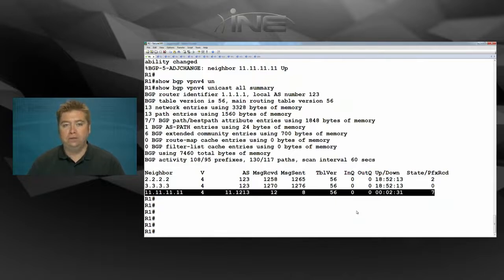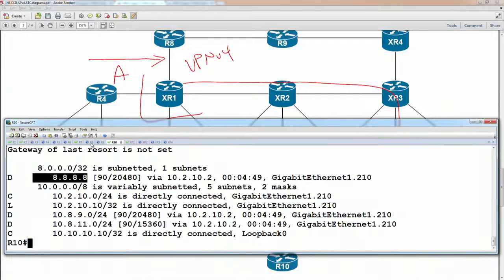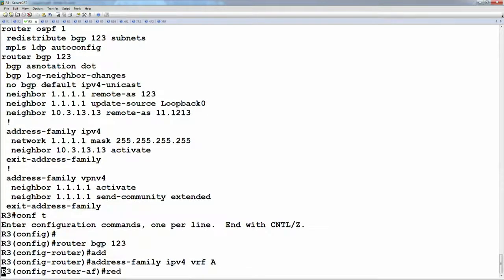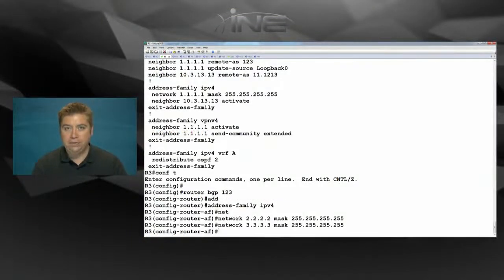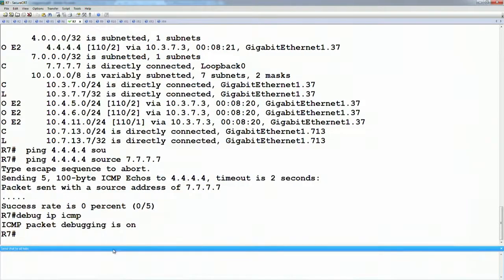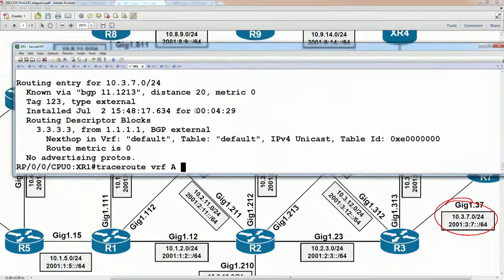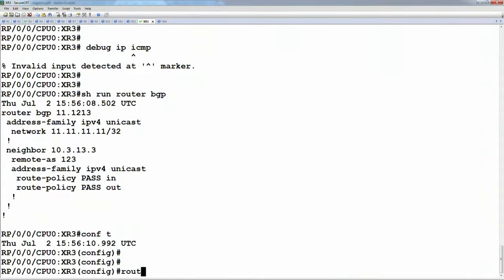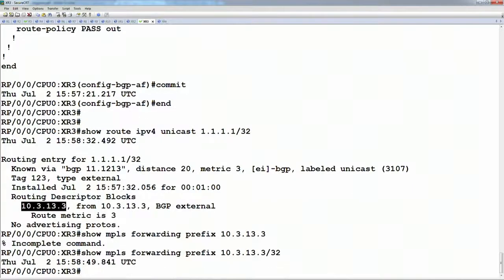9 MPLS L3VPN Inter AS Option C Part 2